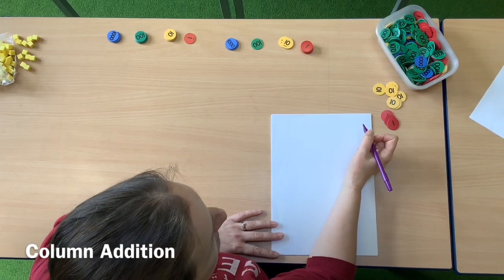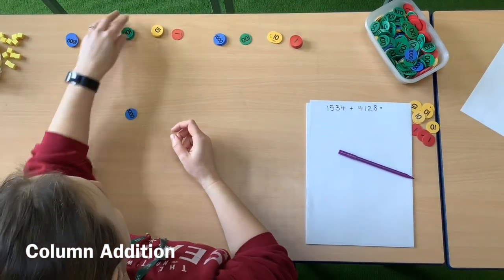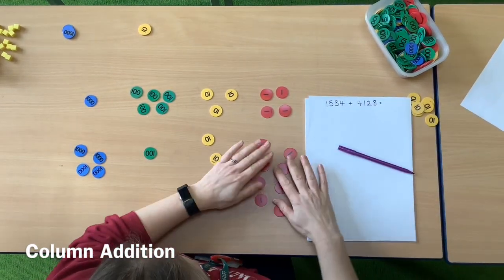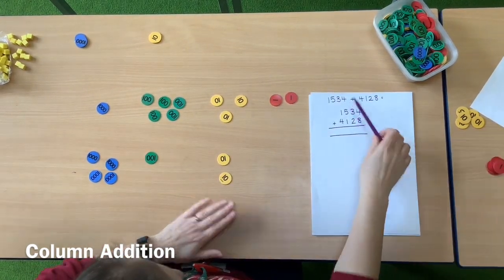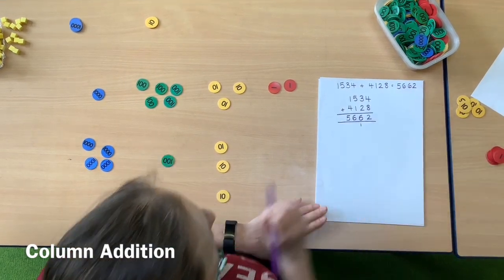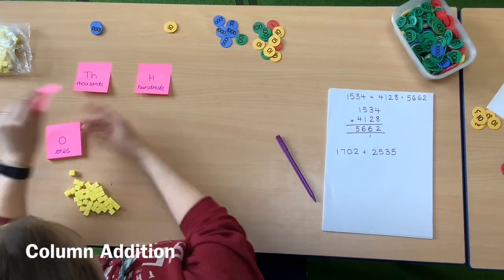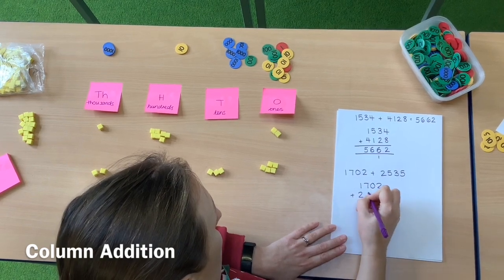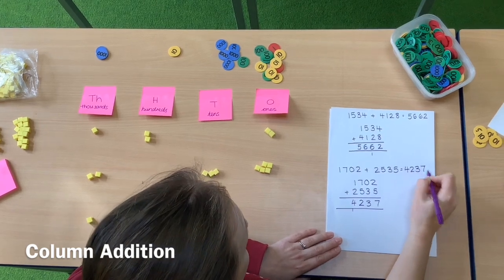Year 5 Maths - Column Addition